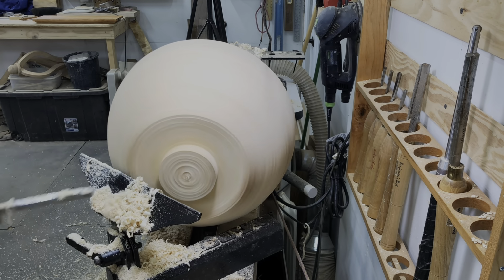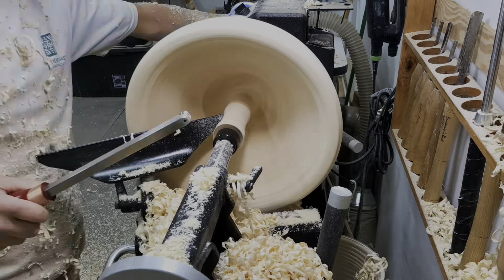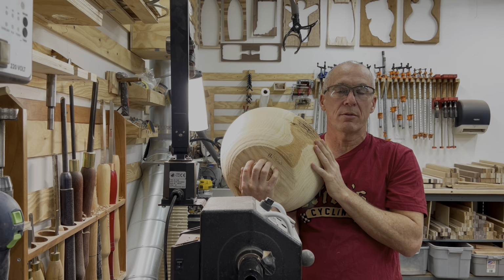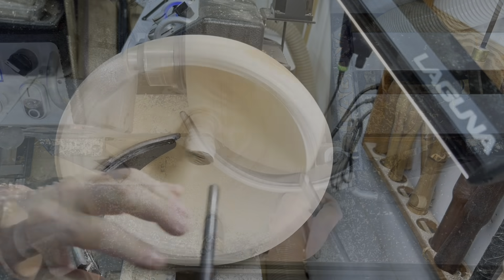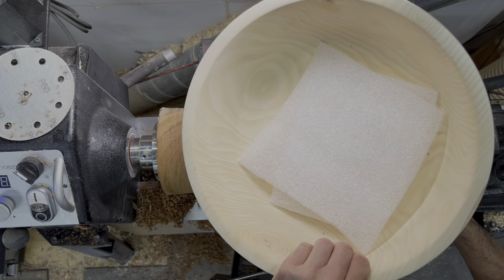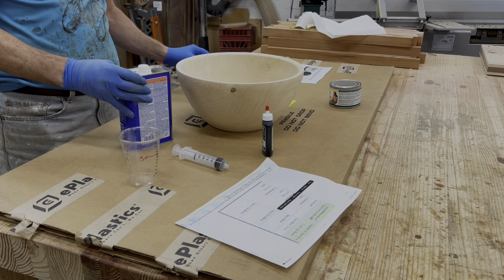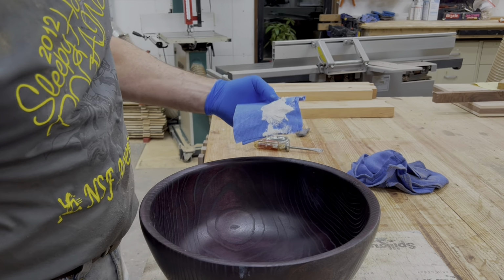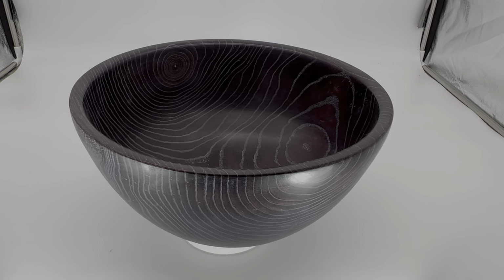Wood turning an ash bowl with purple dye and liming wax.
Thanks to Runner Hardwoods for the donation of this huge chunk of green ash lumber that I turned into bowl and finished using the dye and liming was method perfected by Betty Scarpino.

Original music by Dr Joel Hoffman, MD

Amazon Handmade

Be sure to read your tool manufacture’s guide and understand the manufactures safety instructions. The methods I have used may not be the safest possible. You are responsible for your own safety when using hand or power tools.